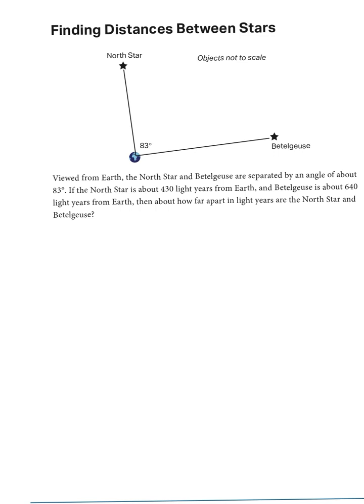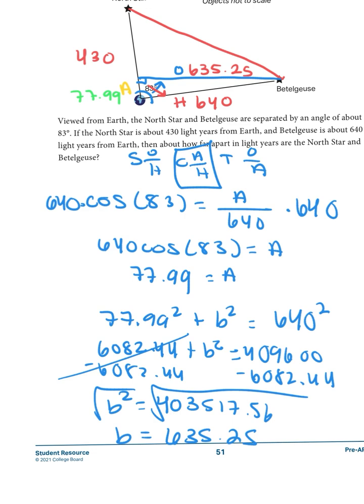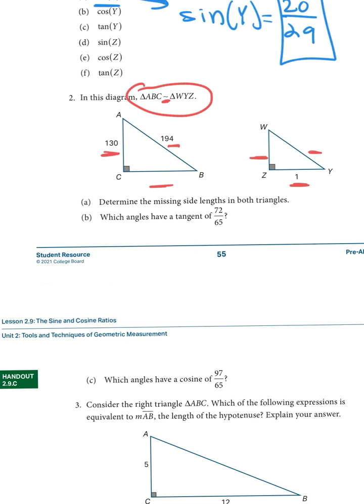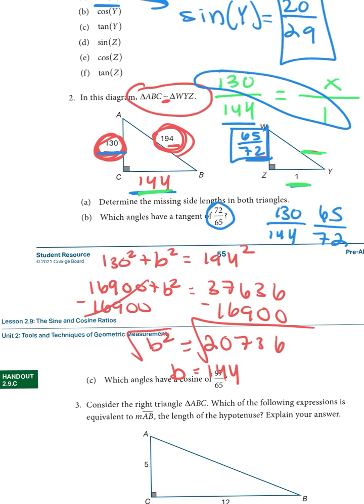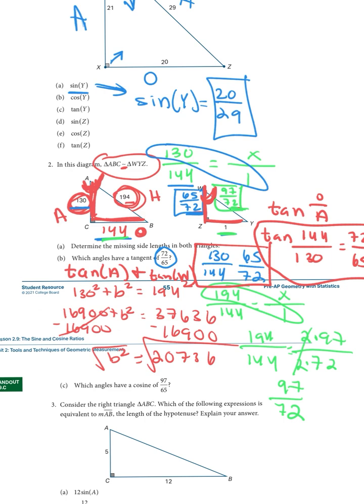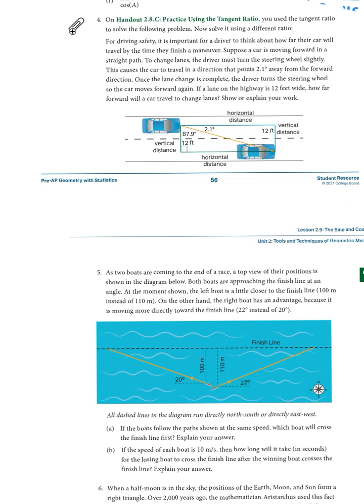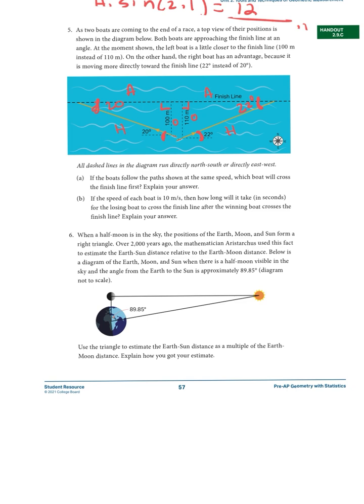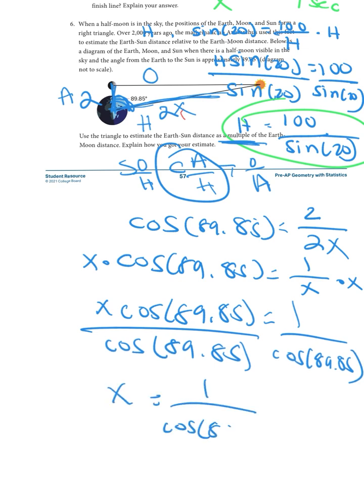Pre_AP Geometry 2.9